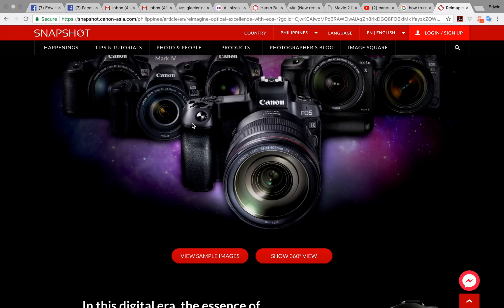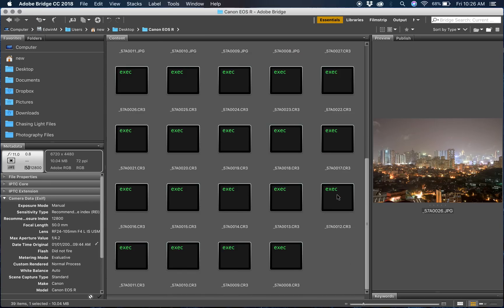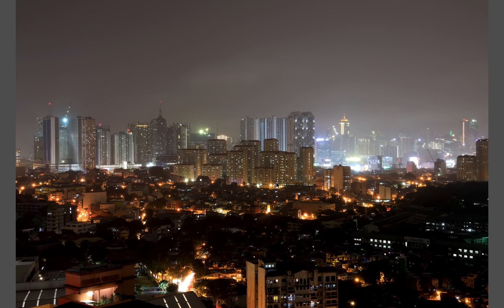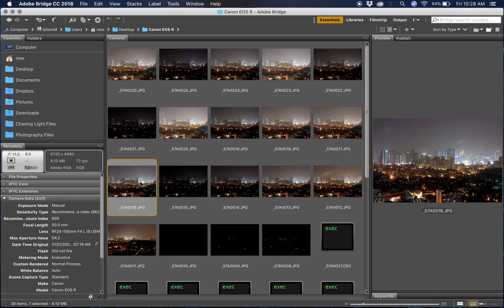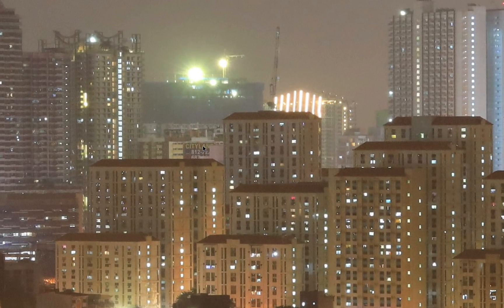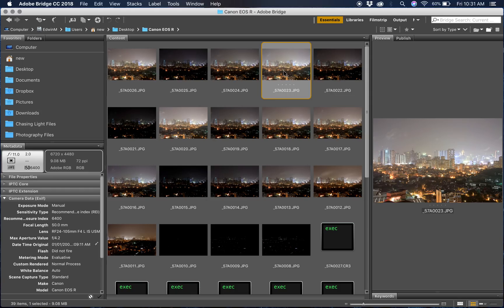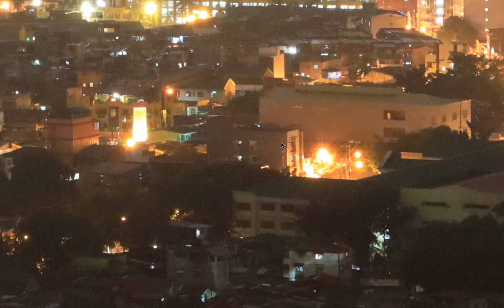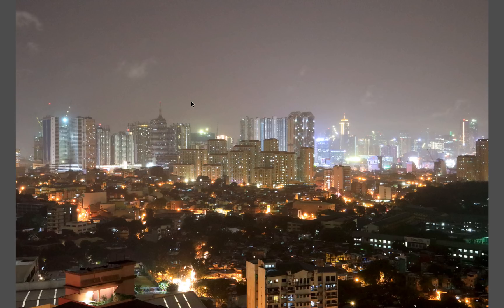Canon EOS R - High ISO Test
Initial impression on the high iso handling capabilities of the Canon EOS R. All shots were taken with the RF 24-105 F4 lens at F11 aperture.

The Canon EOS R shares similarities with the Canon 5D Mark IV sensor, there is no official word that they are the same sensor. My review is based on the JPEG files as Raw converters or readers are not yet available as of this date. The one advantage of the Canon EOS R on over-all IQ is the DIGIC 8.

It is not only the quality of the camera’s lens and sensor that determines the quality of the image produced. Much of the credit must also go to the on-board mini-computer that processes the data from the sensor. Canon has developed the DIGIC (Digital Imaging Core) chip for this purpose. (From Canon Tech articles) . Also the Canon EOS R boasts of the new file format which is the .CR3, The CR3 file format and its new crx codec support both lossless 'raw' and lossy 'craw' compressions.

So most of my observations could be probably because of these two factors and with just the JPEG file (processed by camera) despite having the "same" sensor specs as the 5D Mark IV.